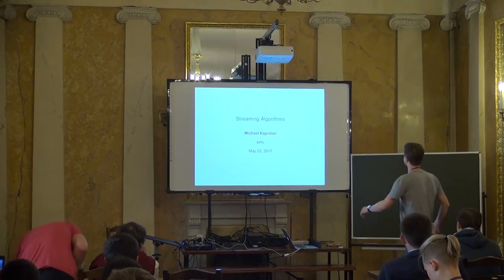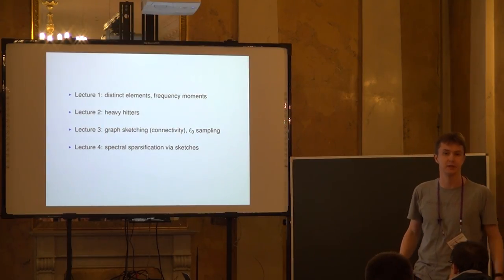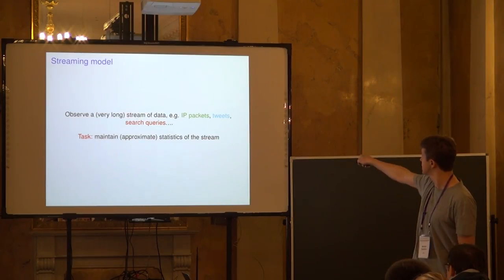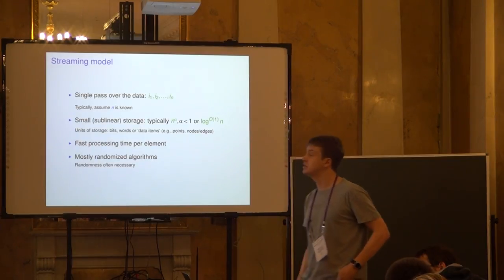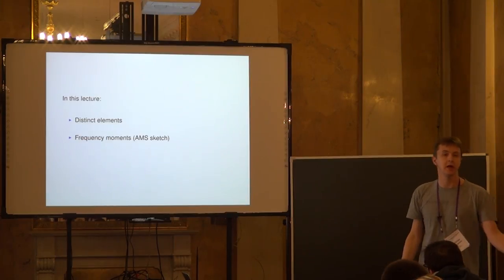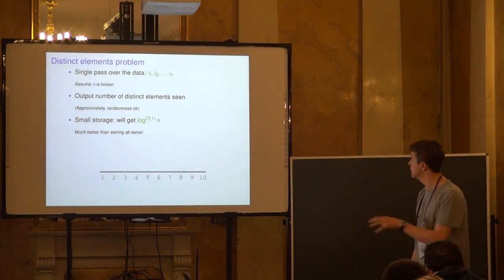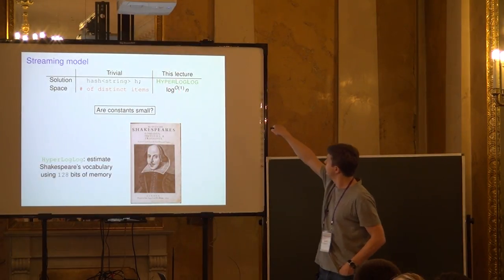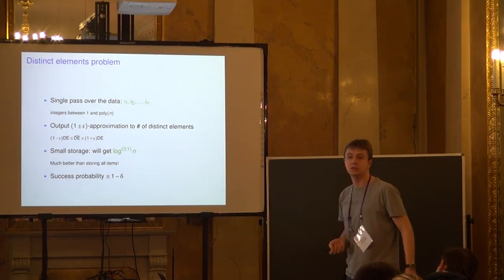Lecture 5 | Recent Advances in Algorithms | Michael Kapralov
Lecture 5 | Курс: Recent Advances in Algorithms | Лектор: Michael Kapralov | Организатор: Computer Science Club

Другие ролики конференции «Recent Advances in Algorithms» доступны для просмотра по ссылке